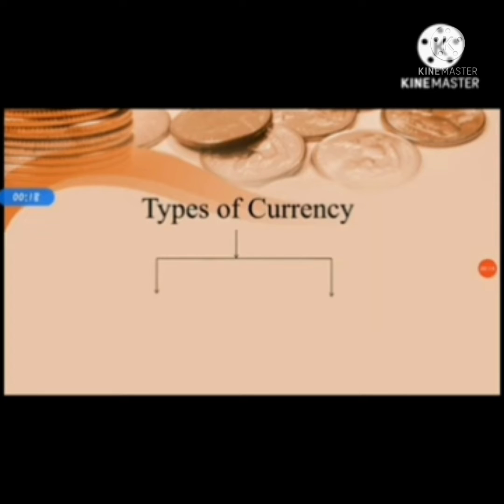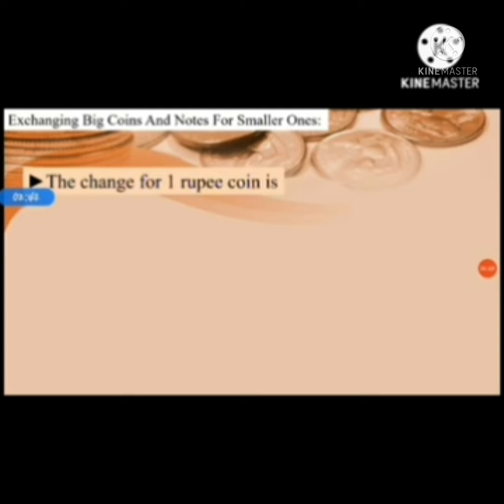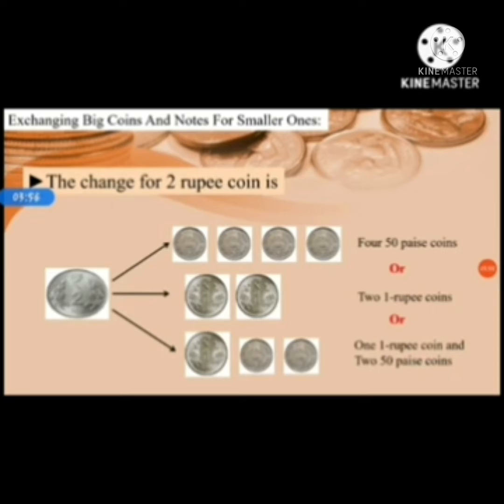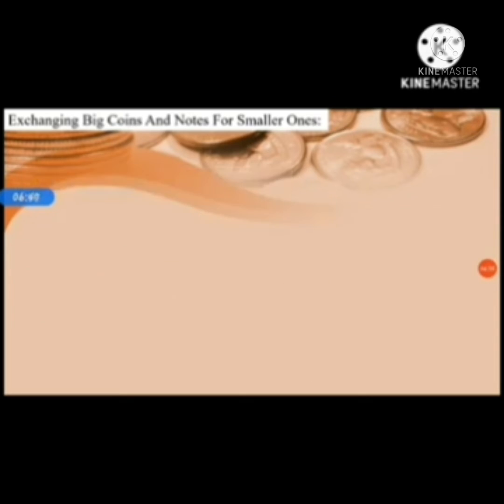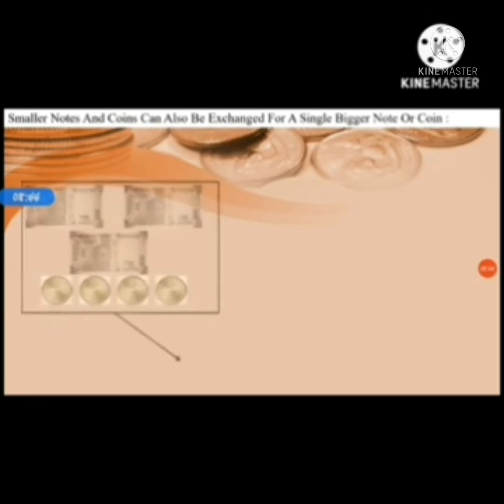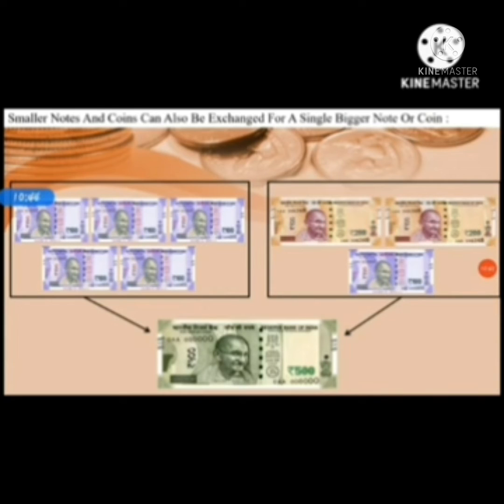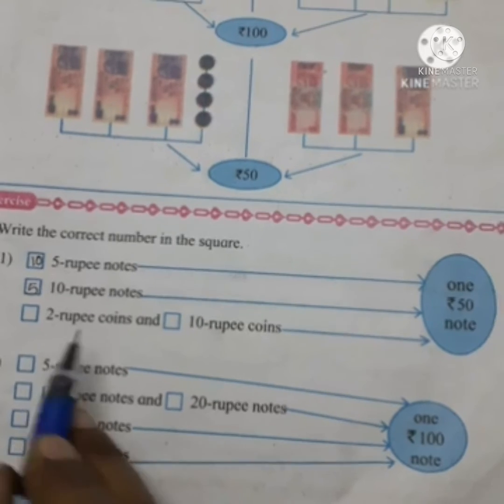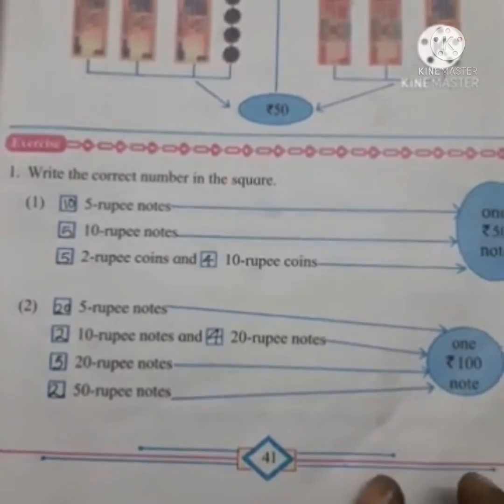7. Coins and notes